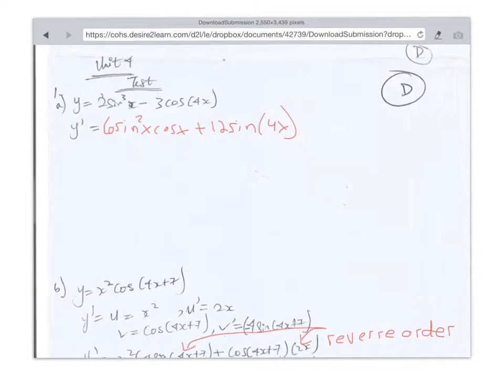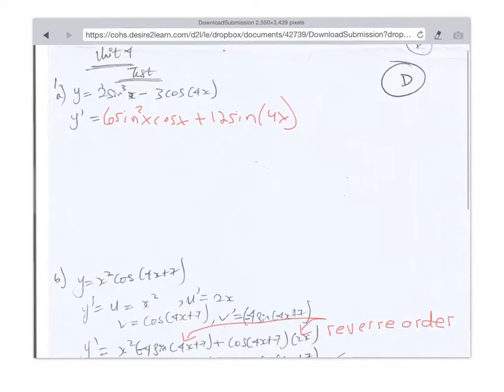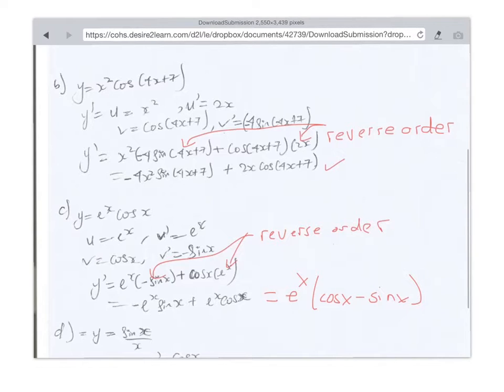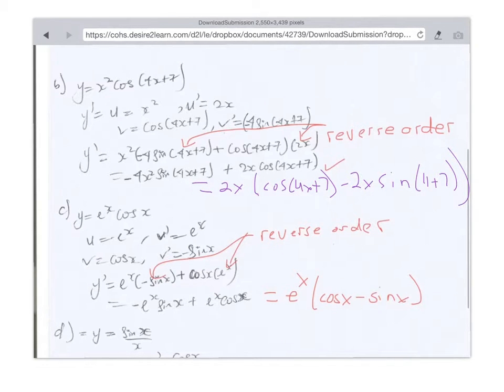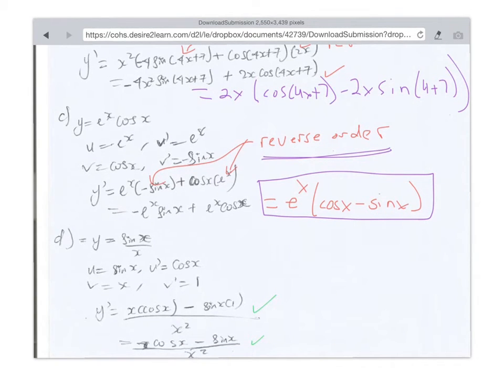Made with Explain Everything™ Interactive Whiteboard